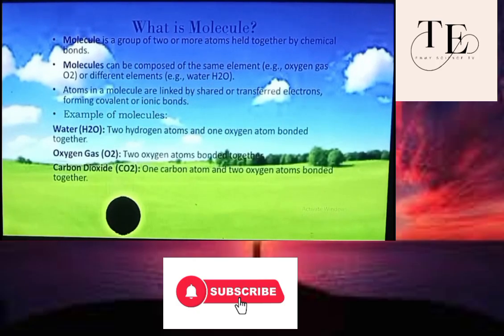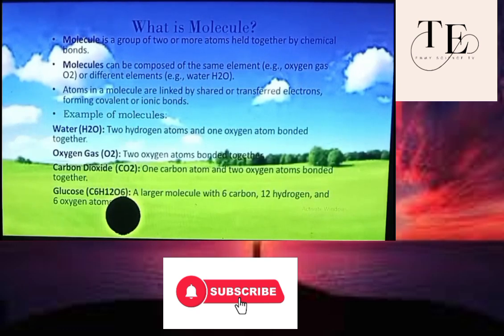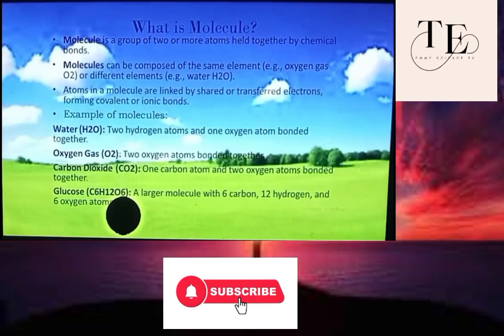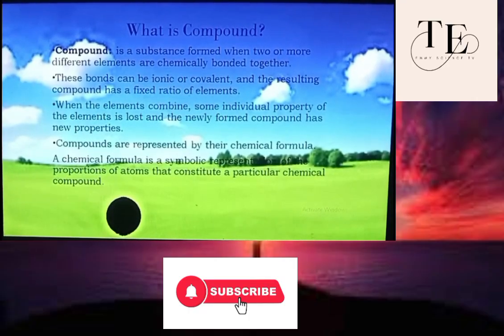WHAT IS MOLECULE?# WHAT IS COMPOUND?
In this video you understand the full meaning and differences between MOLECULE and COMPOUND